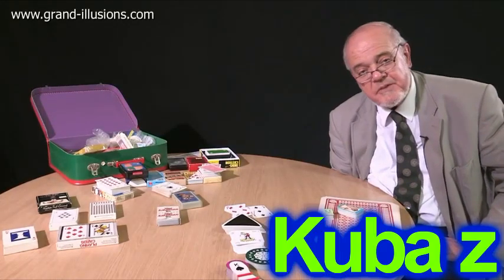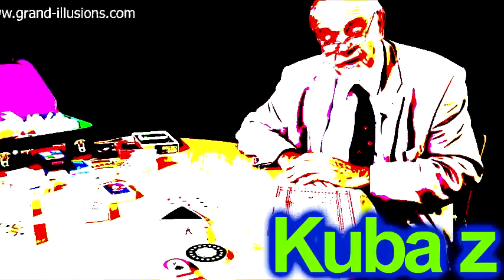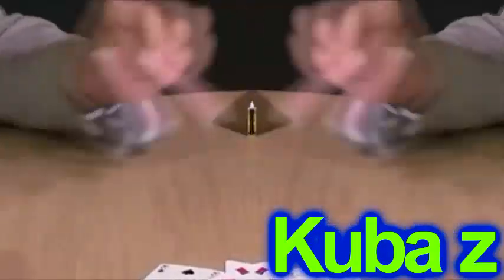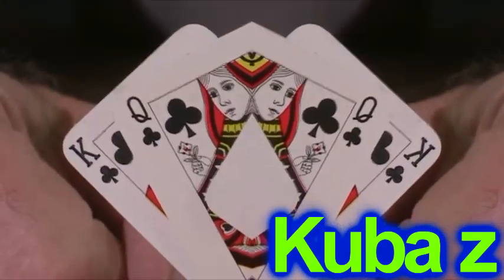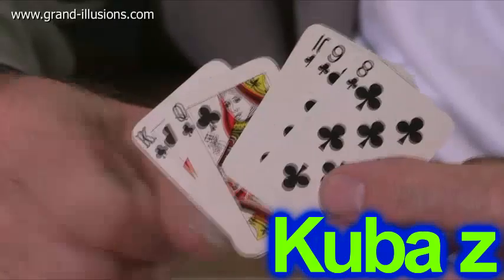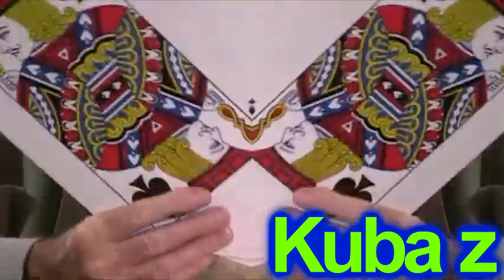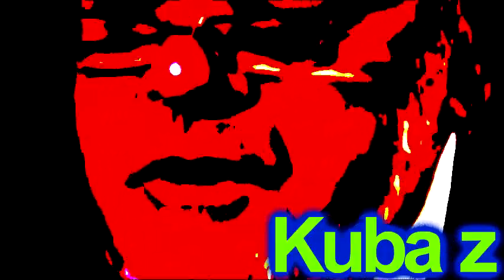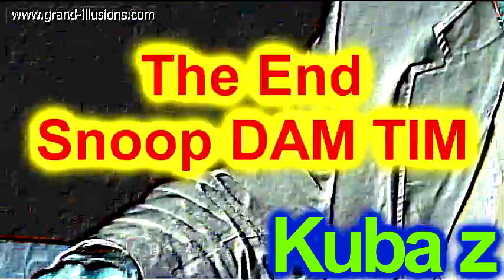Tims Card Gets Brokens Over Tims Tims - YTP #1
whoever they maybe
and all the MSEVEC6873 logos